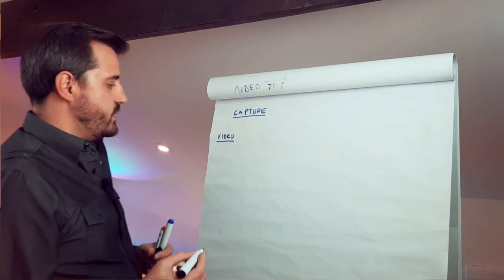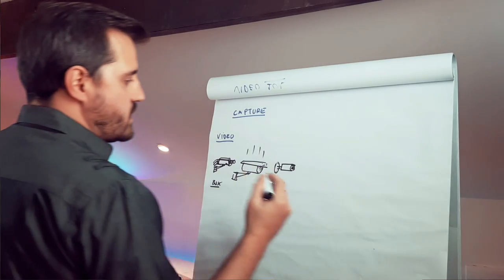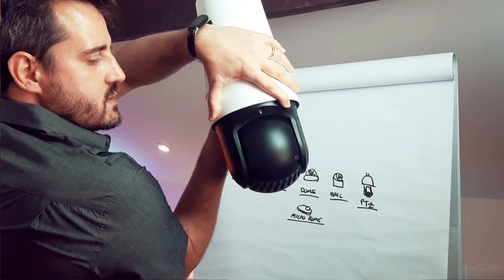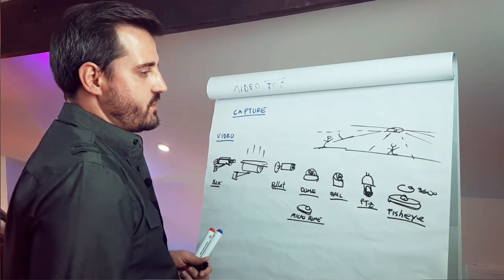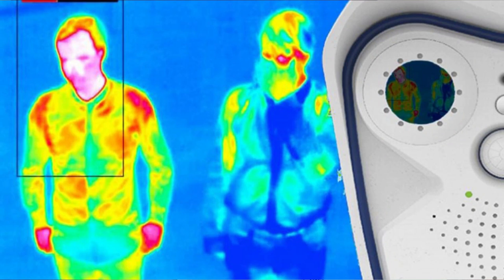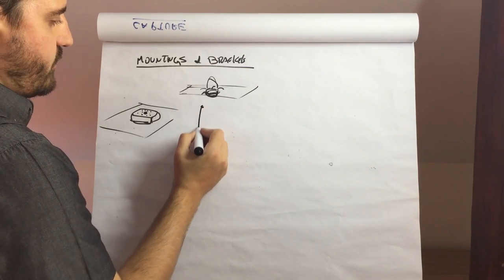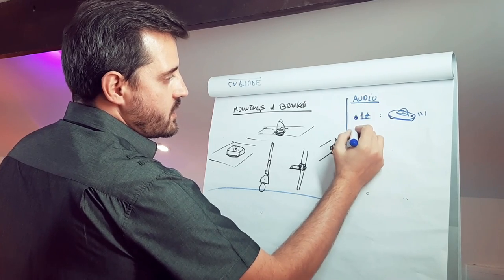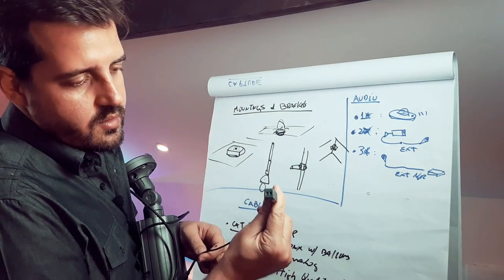Cameras - Video Surveillance 101 - MasterClass Cuts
What are the different camera types? What is junction box, pole mount? Camera's audio? This cut of Video Surveillance 101 MasterClass will clarify these questions.

This content is a foundation if you really want to start your business or work in the video surveillance business, to really understand all the key components involved in a video system.